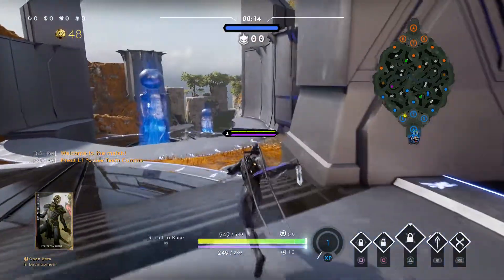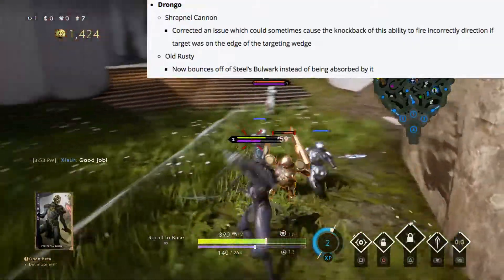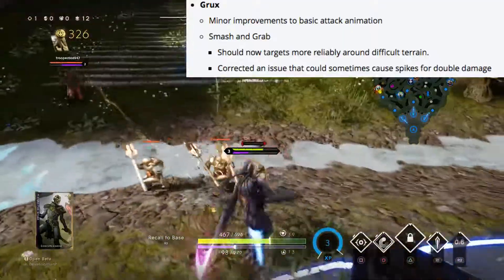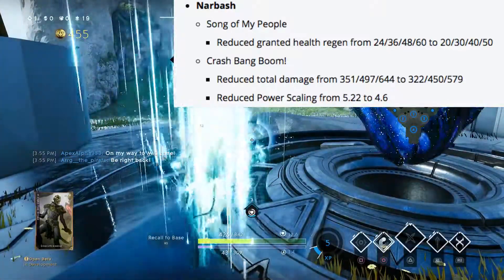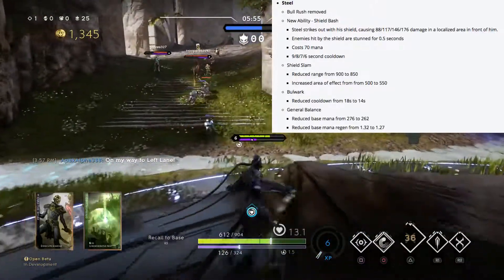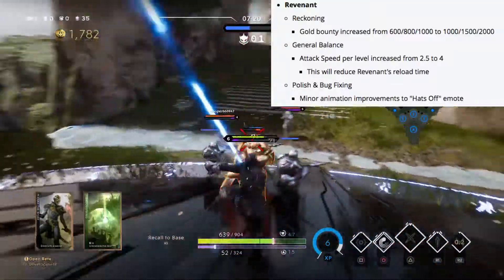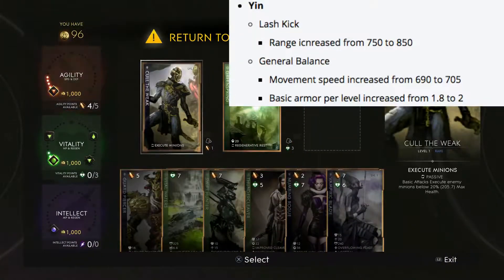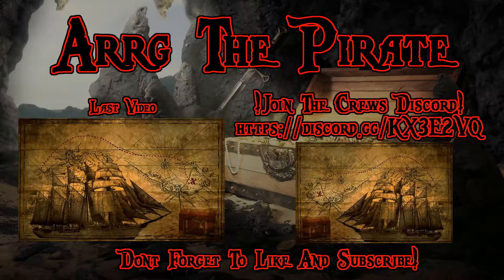Paragon | V43 Patch Notes - Hero Nerfs And Buffs | Paragon Gamplay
Let's talk about V43 patch notes.

In this video I talk about all the hero changes.

I have always like videos were people talk about the patch changes and I hope this helps!

PSN : Arrg_The_Pirate
Paragon name : Arrgthepirate